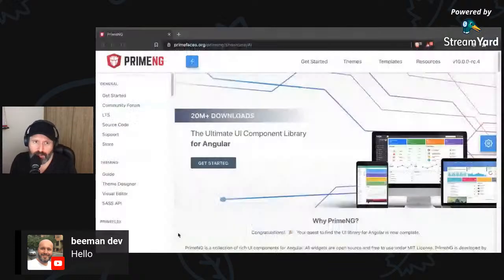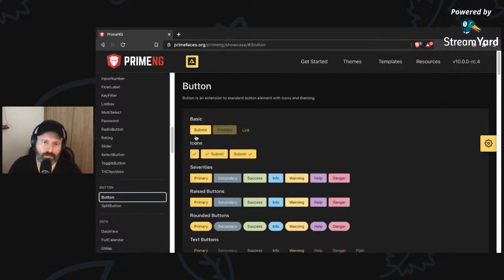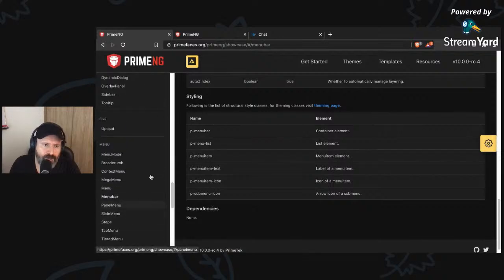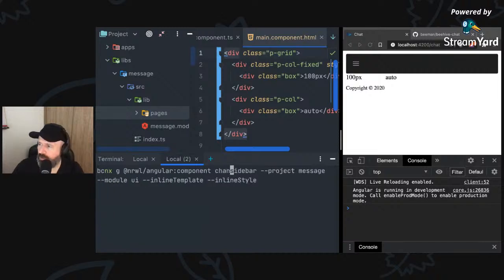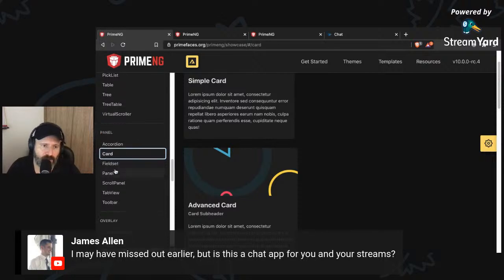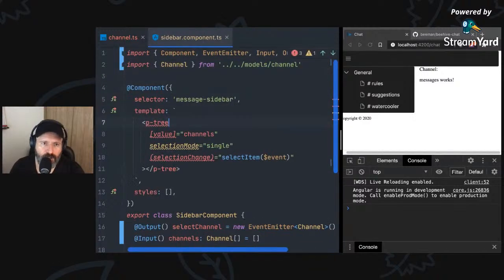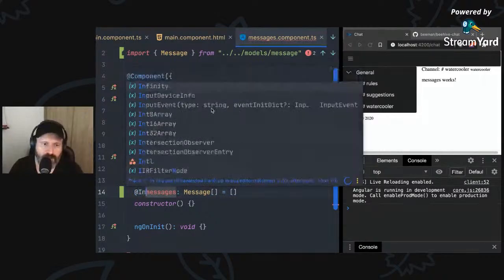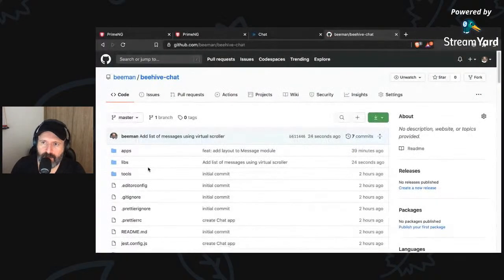Playing with Angular, Nx and PrimeNG - Saturday Night LIVE STREAM with BEEMAN.DEV 📺🎧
Welcome to the BEEMAN.DEV Saturday Night LIVE STREAM 📺🎧